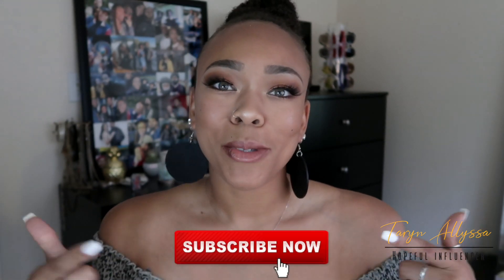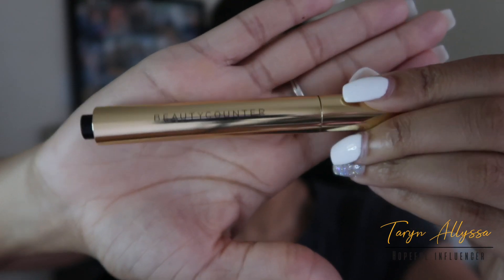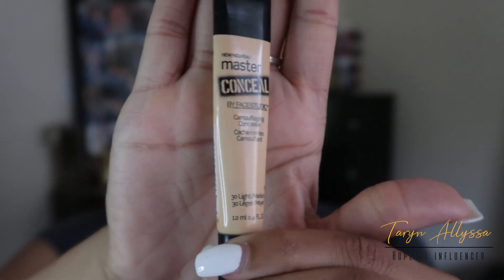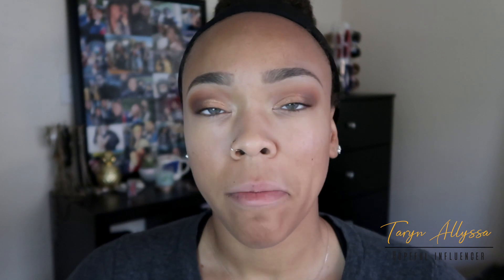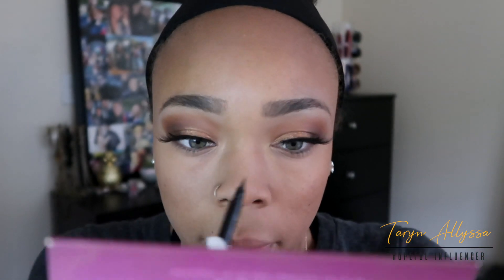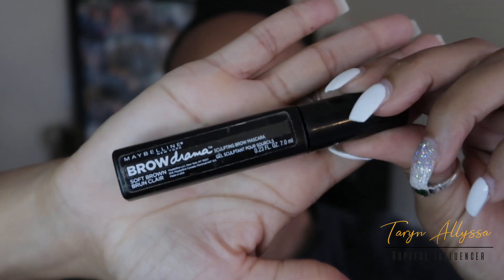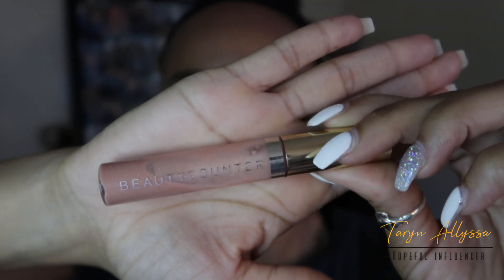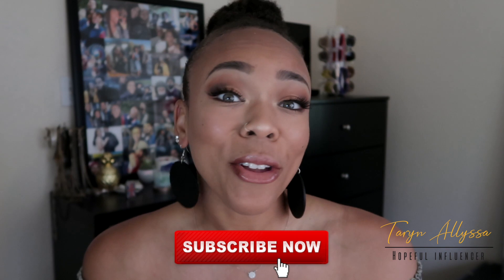Makeup Monday : Lion King Eyeshadow Tutorial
Welcome or welcome back. I watched the brand new Lion King movie on Saturday night and whipped up this little tutorial for y'all. This bronzy look is sure to be killer and I ain't LION. lol

Have suggestions for looks that you think I should try? Comment your suggestions down below to tell me what you think I should try next!

Makeup Used:
Sugar Cosmetics Arch Arrival Brow Definer- Taupe Tom
Mabeline Brow Drama - Soft Brown
Beauty Counter Touch Up Pen Concealer
Nyx Wonderstick - Medium
Colour Pop - You Had Me At Hello - Sparks Fly, Moon Struck, Fool's Rush & Pulling Strings
Nyx Liquid Eyeliner - black
Nyx Mineral Set It & Don’t Fret It - Light/Medium
Lancome Dual Finish Powder Foundation - 300 Honey IV
Fashionnova Highlighter - You Glow Girl
Nyx Lipliner - Los Angeles
Beauty Counter Lipgloss - Bellini
Elf Cosmetics Mist & Set Spray